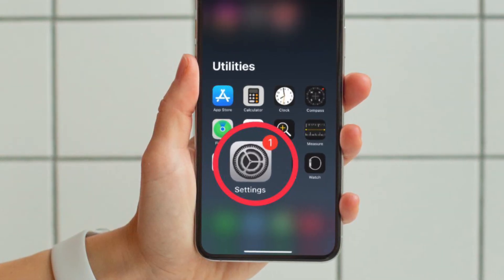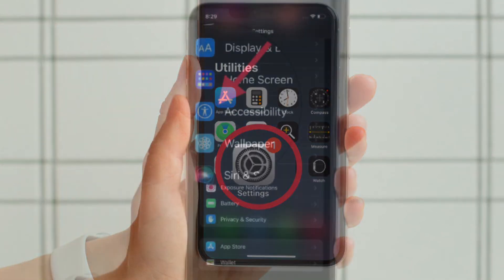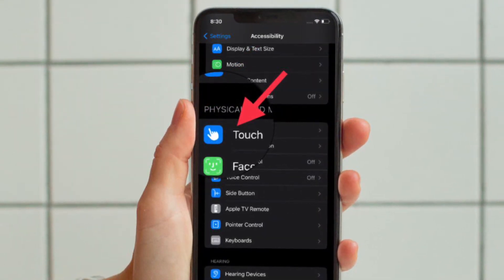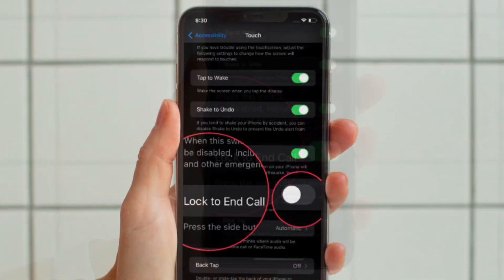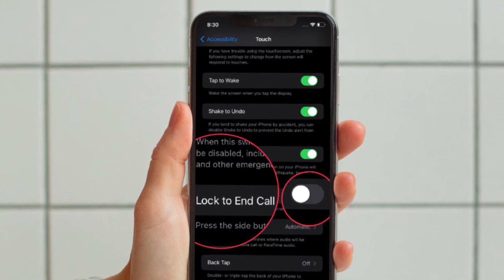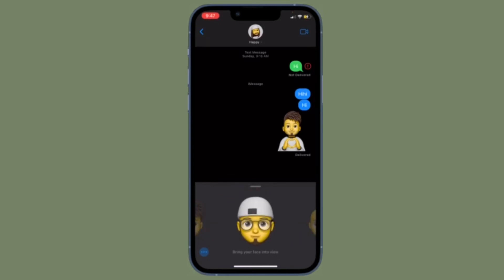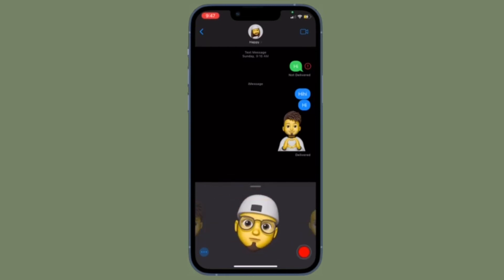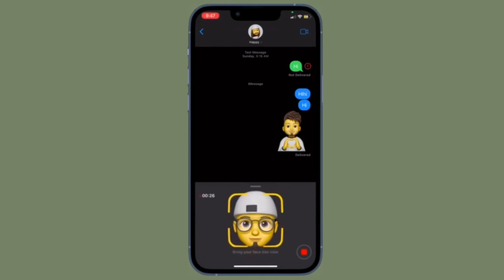How to Enable/Disable Lock to End Call on iPhone in iOS 16 🔥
Here is how you can easily enable/disable Lock to End Call in iOS 16 on iPhone. Let’s find out how it works!